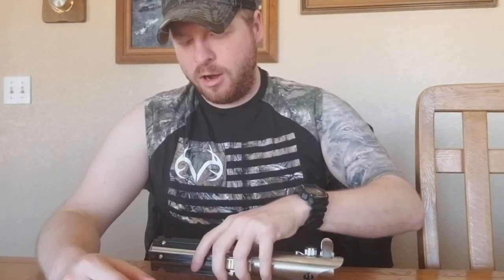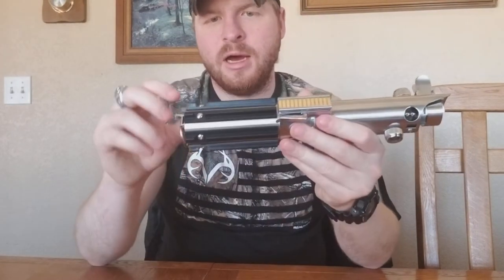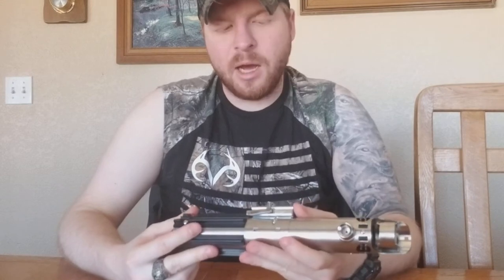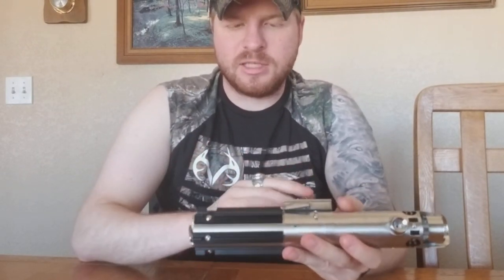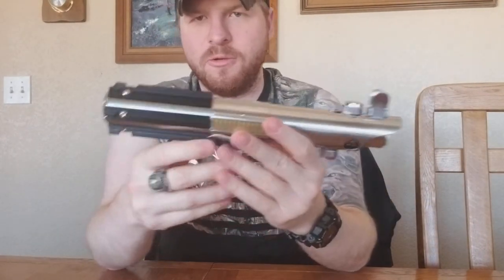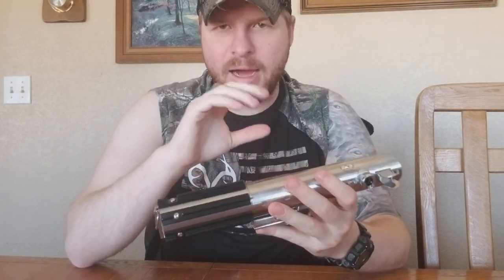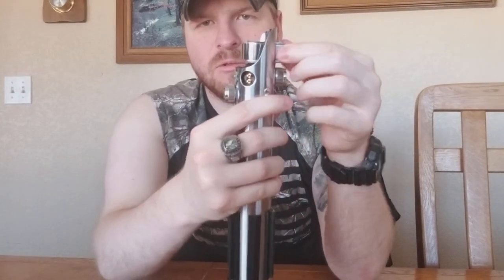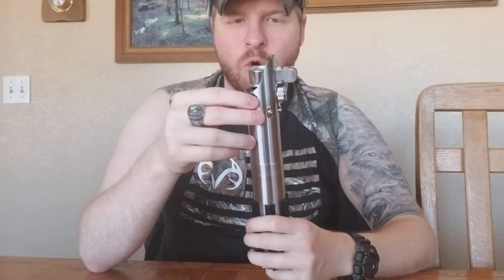Korbanth Graflex 2.5 review.